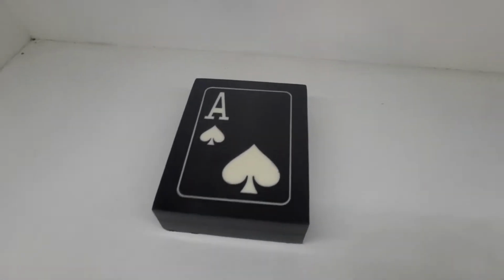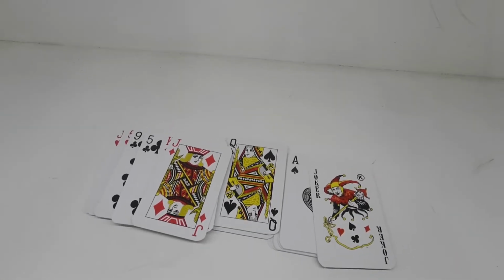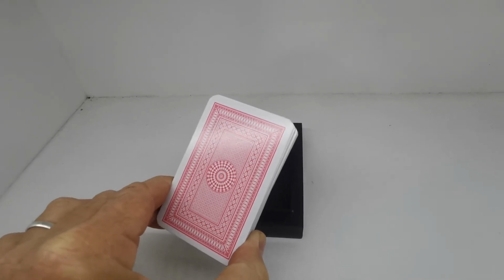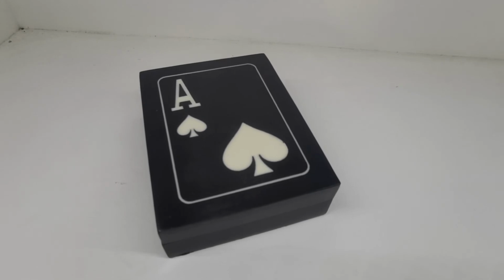Ace playing cards box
Ace card box
Wood with outer bone layer
Pack of playing cards inside.
Lovely design to keep your cards in one place.
Looks nice on a coffee table.